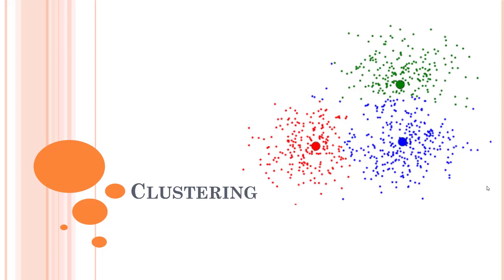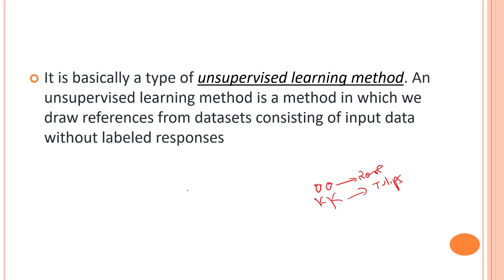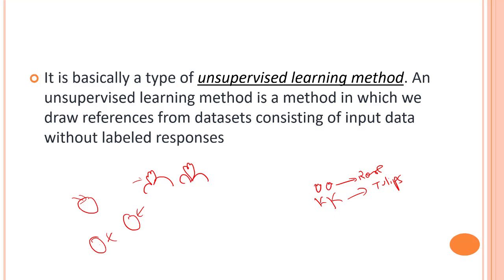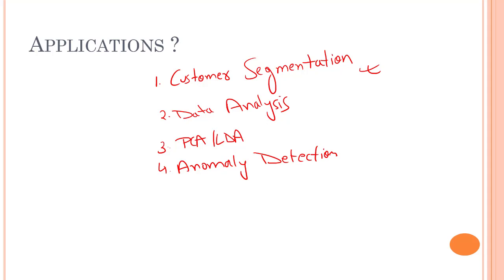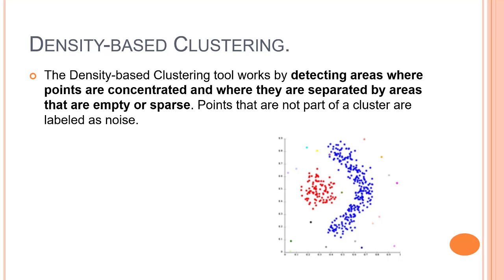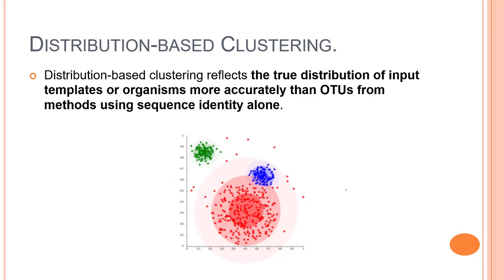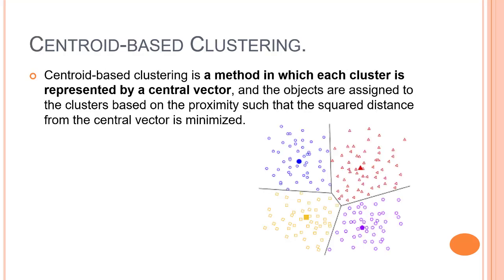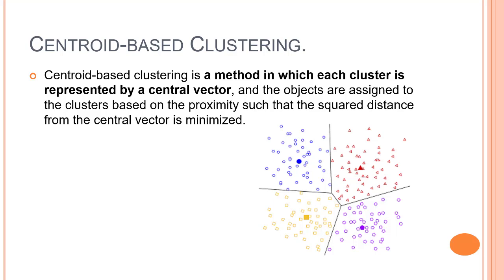#108 - Introduction to Clustering | what is cluster & clustering |Unsupervised Learning & clustering